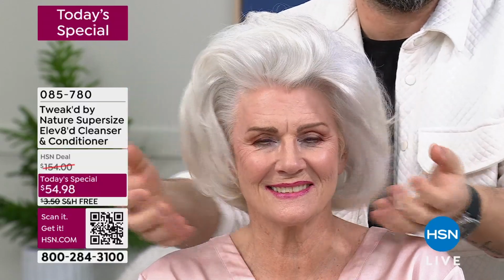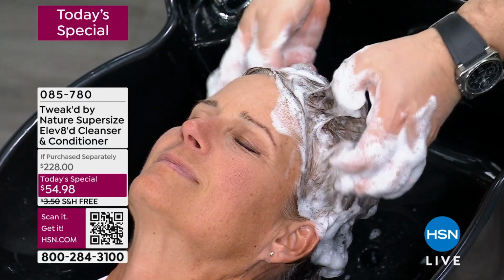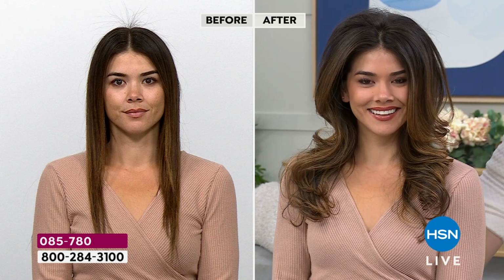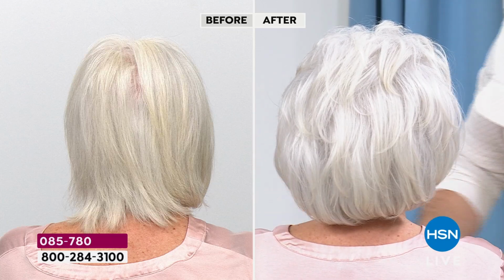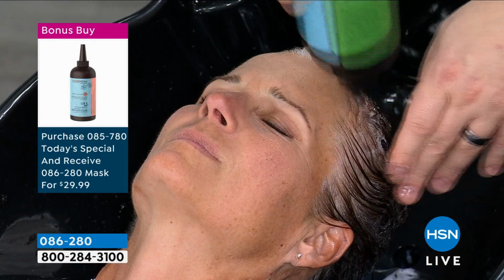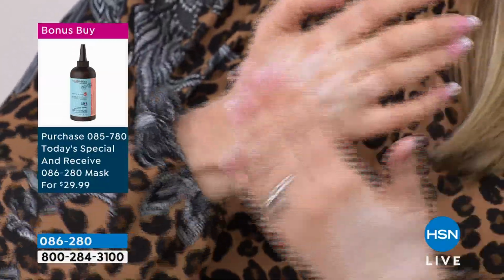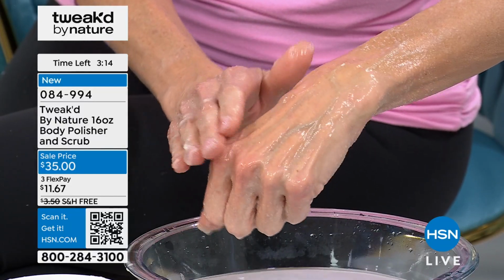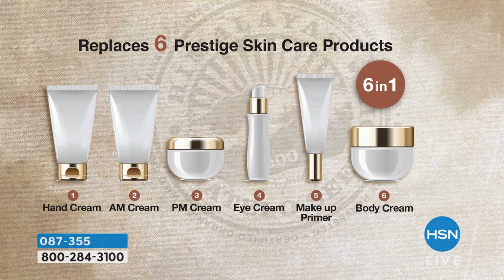HSN | Tweak'd Haircare - All On Free Shipping 01.12.2025 - 04 PM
Discover versatile hair treatments, tweaked by nature, that serve as multifunctional hair formulas. Shop self-cleansing hair treatments for all hair types with results-oriented formulas that nourish and restore damaged hair using natural ingredients. Prices shown on the previously recorded video may not represent the current price.  View hsn.com to view the current selling price.SHOP NOW